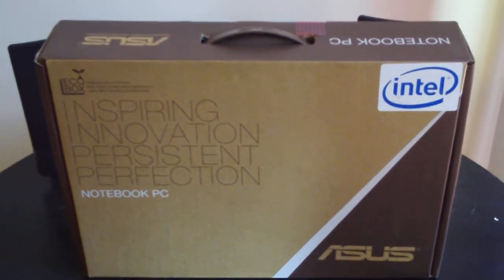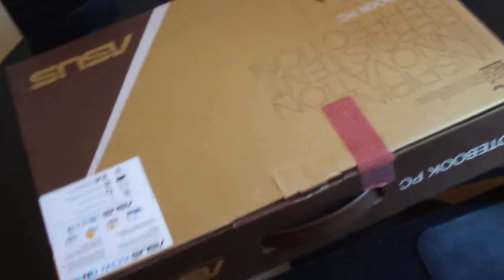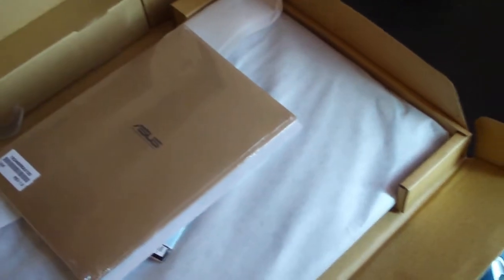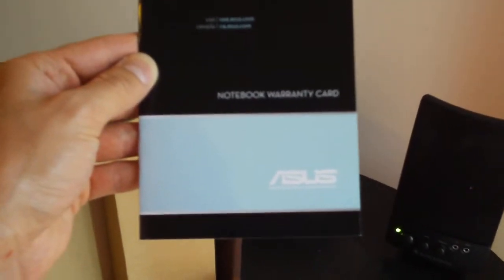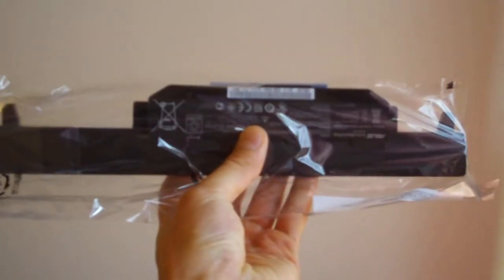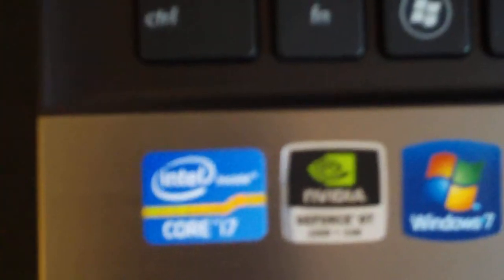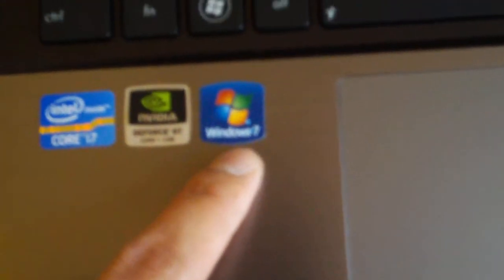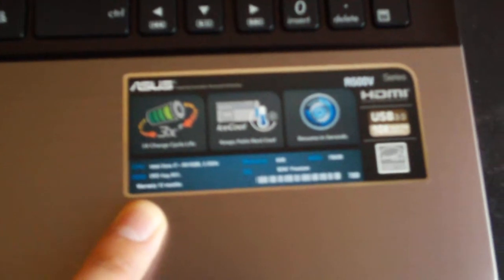Asus R500VM MS71 Unboxing Gaming Laptop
Gaming Laptop? I am soon to find out. The price is at $799. Its an Asus R500VM MS71. 15.6 HD screen. 3rd Generation i7 3610QM (2.3GHz-3.3GHz). 8GB DDR3 1600 SDRAM. 750 GB HDD 5400RPM. NVIDIA GeForce GT 630M 2GB. HDMI. USB 2.0 and 3.0.